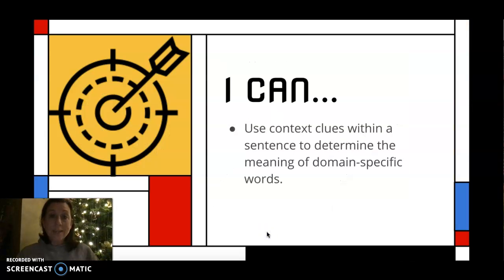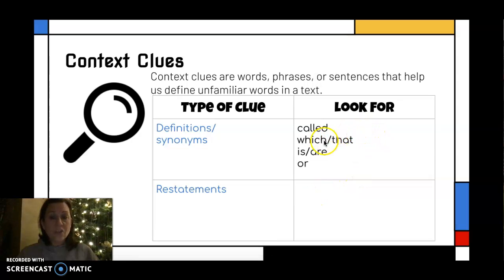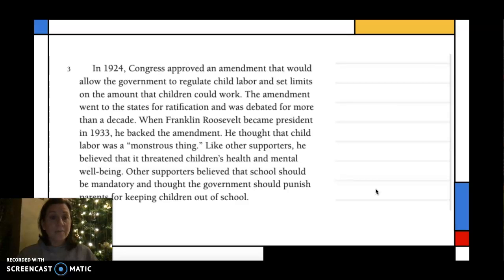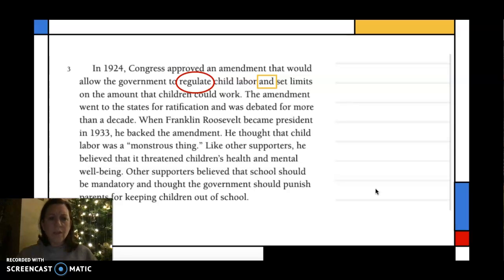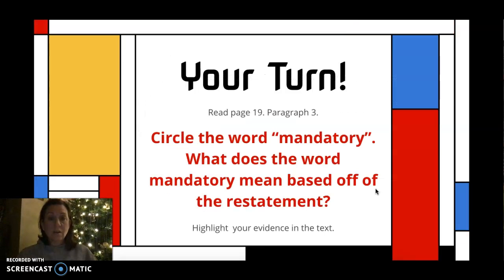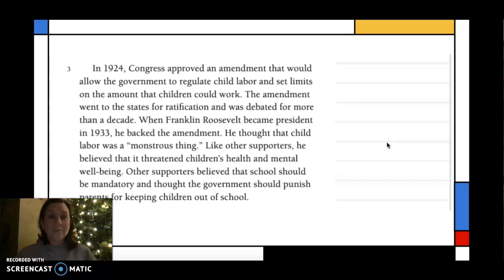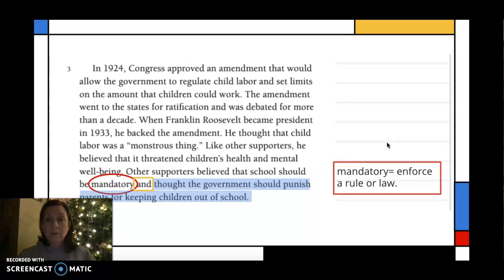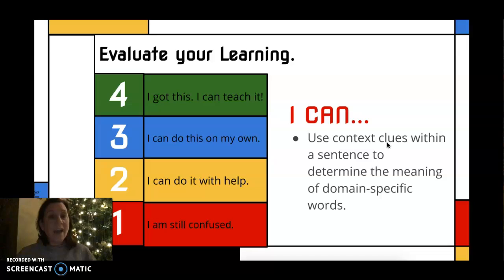U3W3D2 - Context Clues